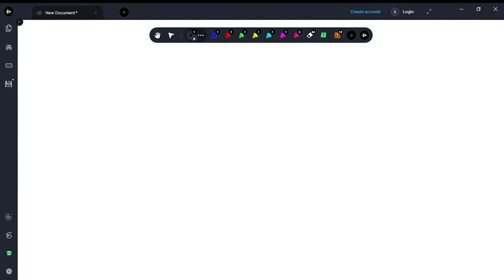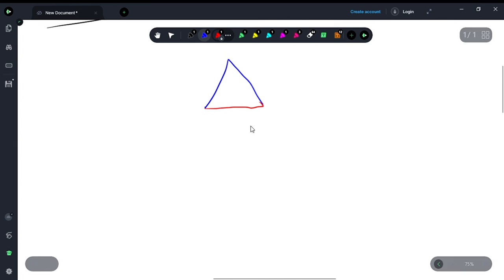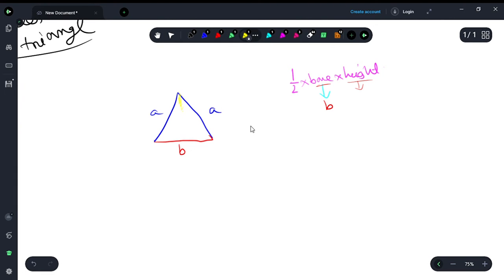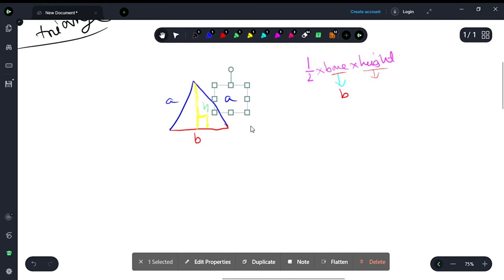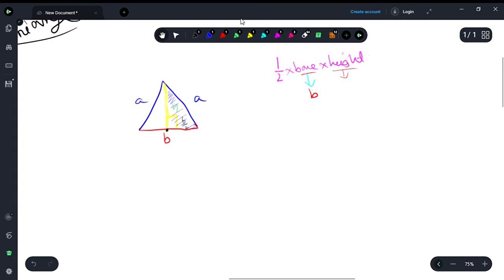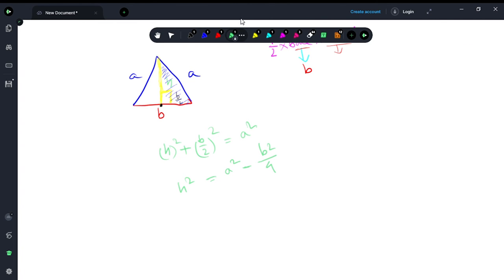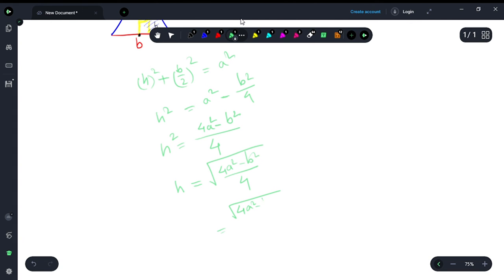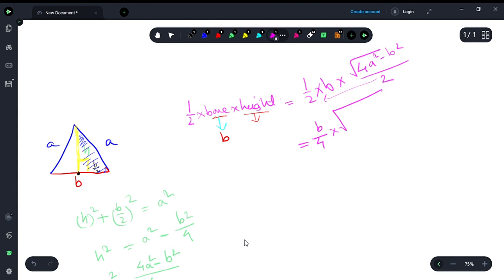Isoceles Triangle and its formula | Faysal Akbar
Properties and formulas related to isosceles triangle